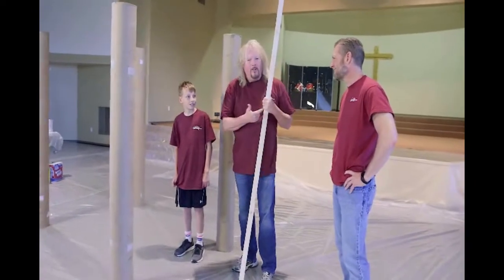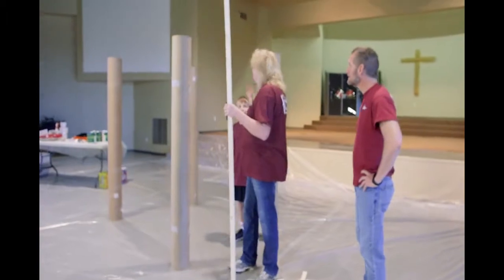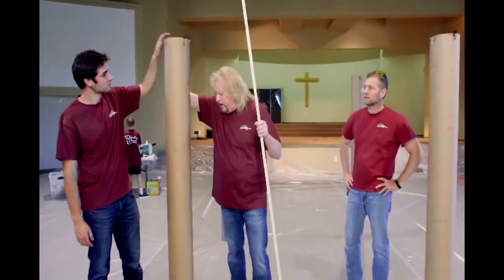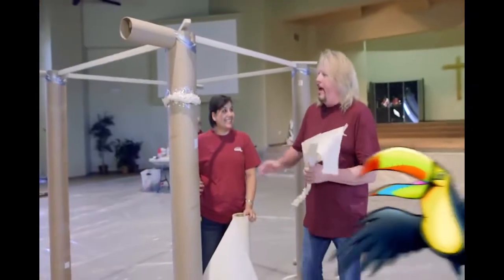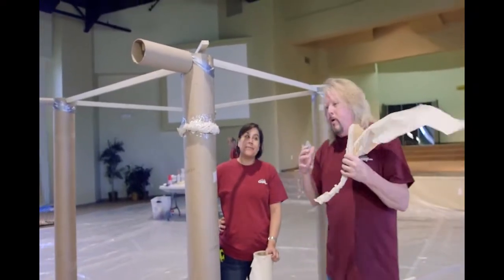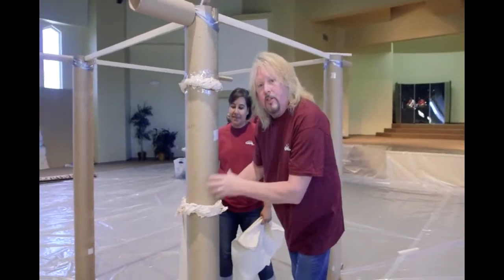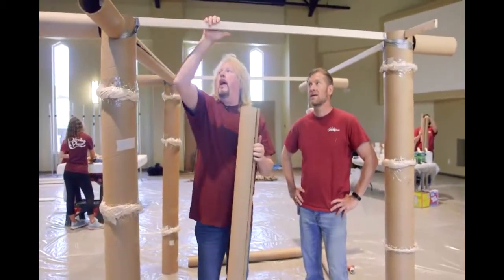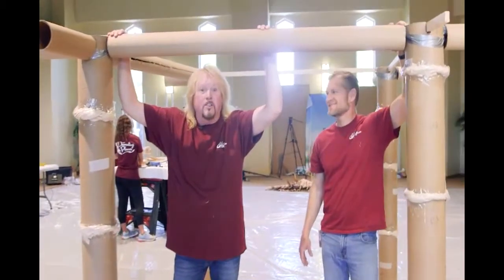Tips with Bruce: Creating a Hut Part 2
We continue our 3 part series on creating a hut with Part 2, focusing on putting together the frame work of your hut. When complete, it will be perfect for a jungle, beach, tiki or other related themes! Don't forget to complete your look with some jungle or beach peel and stick decals from our online shop!

Did you catch the rest of the series?